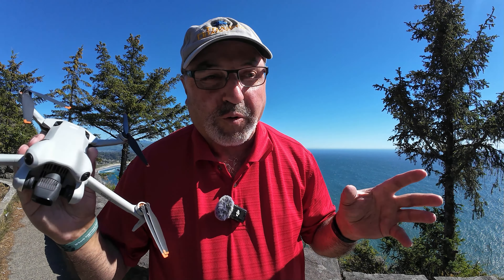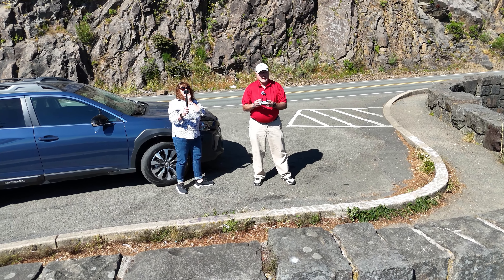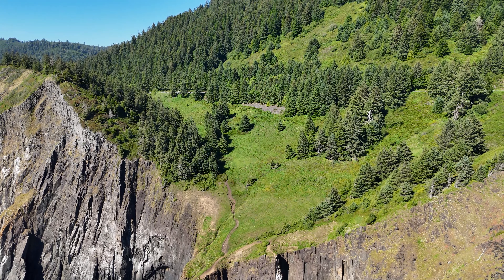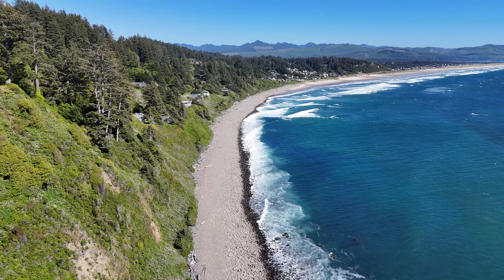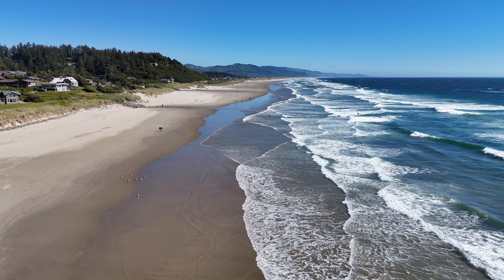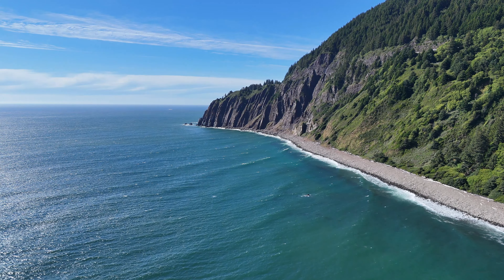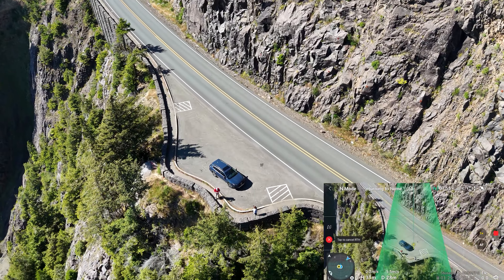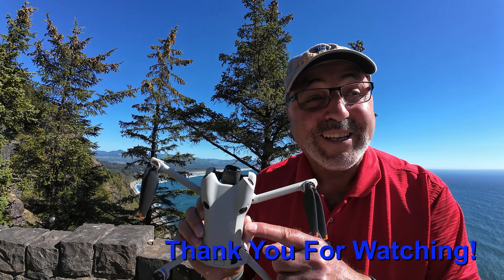DJI Mini 4 Pro over Neahkahnie Beach and Manzanita Beach on the Oregon Coast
This is the kind of spot that is a drone flyer's dream!  We found a viewpoint off of Pacific Highway 101 that had some dramatic views of the coastline.  Of course I put the DJI Mini 4 Pro in the air to get a good look!

DJI Mini 4K
DJI Avata 2